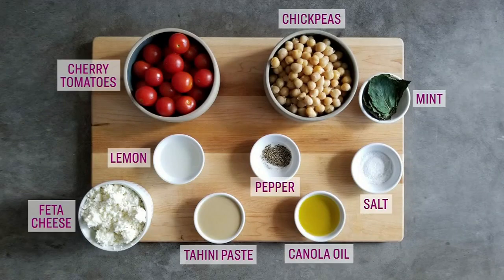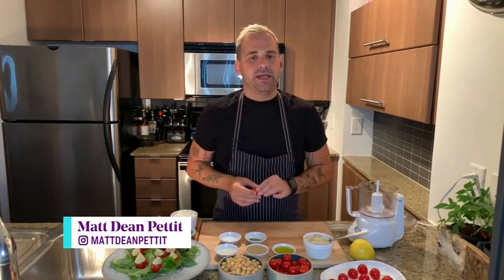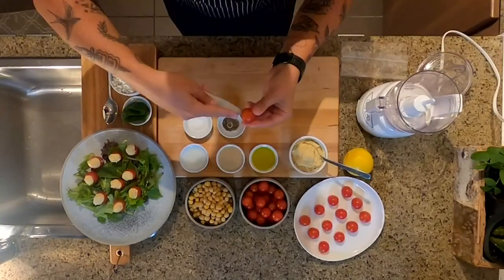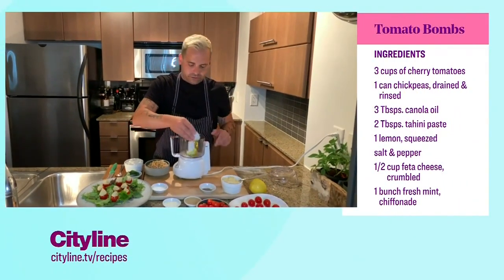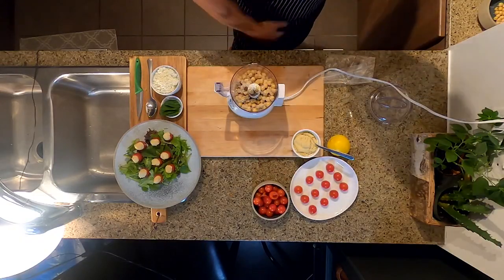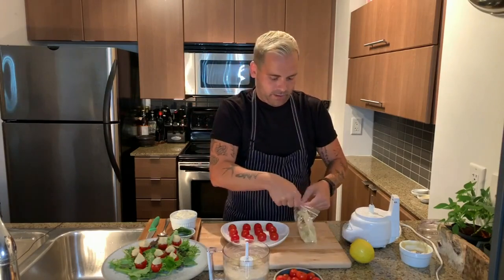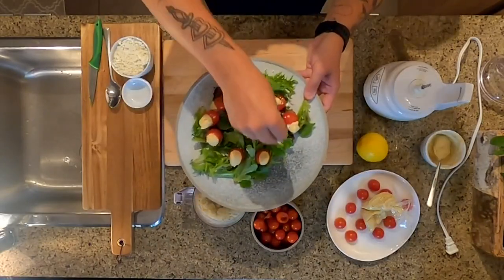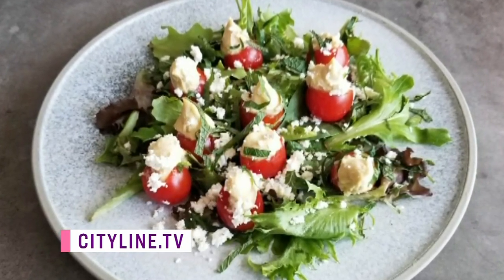Blow your dinner guests away with these cherry tomato bombs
A dish that's really the bomb! Chef Matt Dean Pettit shows you how to prepare cherry tomato bombs. for the recipe.